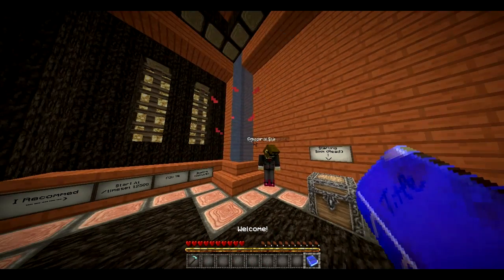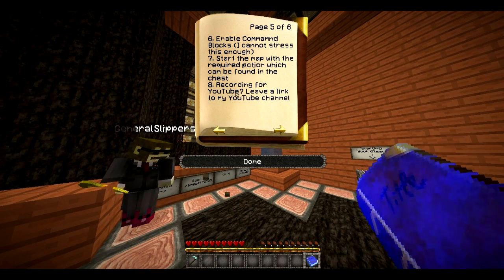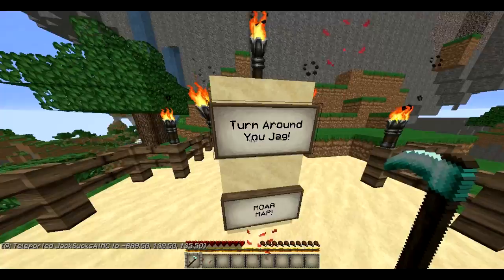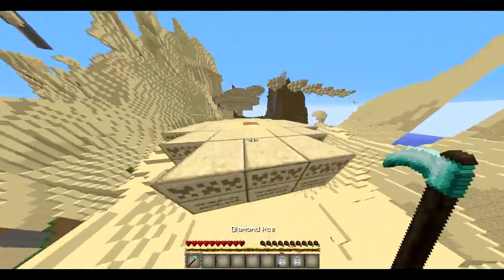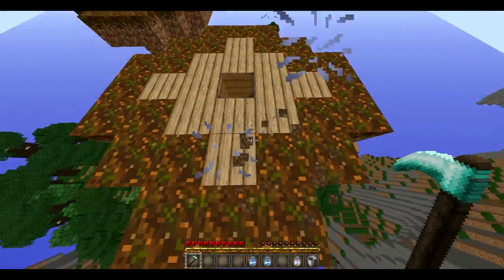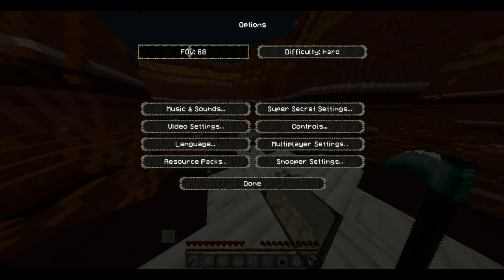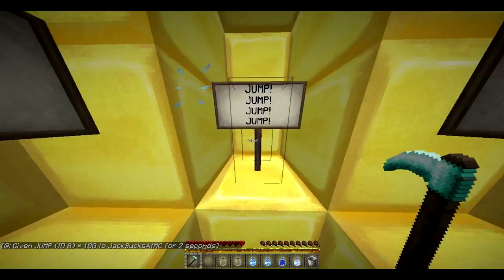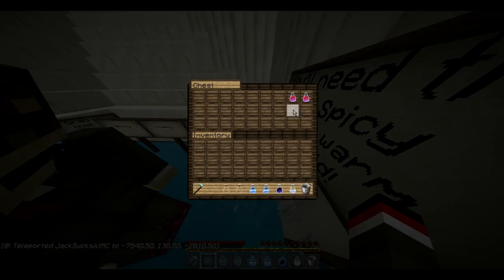Minecraft Sprint Parkour Race! With Jack & Jack - Part 1 ( 1.7.9 Mini-Game )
Today the Monkey and I play a really fun parkour map, hope you enjoy!
People in this Video:
► Kill The Kraken Modded Survival:
► Reminder: People who, advertise, spam or argue in the comments will be blocked.